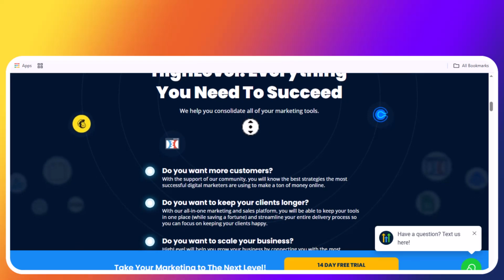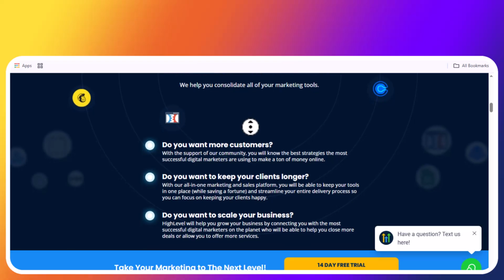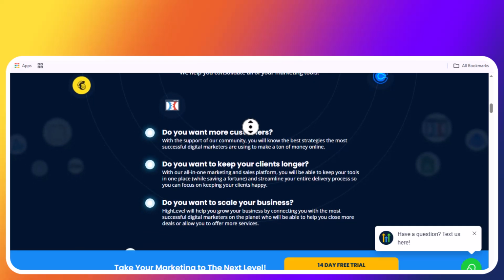NEW! How to Create a CRM Workflow in GoHighLevel in 2025!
Want to streamline your client management in 2025? 🚀
In this step-by-step guide, I’ll show you how to create a powerful CRM workflow inside GoHighLevel so you can manage leads, automate tasks, and close more deals with ease. 💼✨

Here’s what you’ll learn:
✅ How to build CRM workflows in GoHighLevel
✅ Automating lead nurturing & follow-ups 🤖
✅ Tracking clients with pipelines & stages
✅ Boosting efficiency & results in 2025 📈

If you want to master GoHighLevel CRM and scale your business faster, this tutorial is for you.